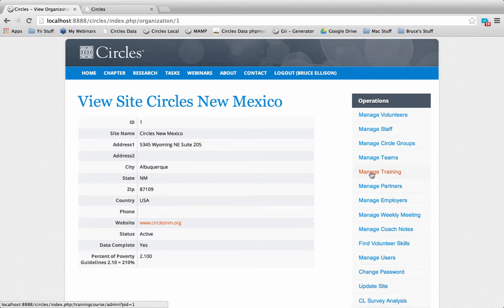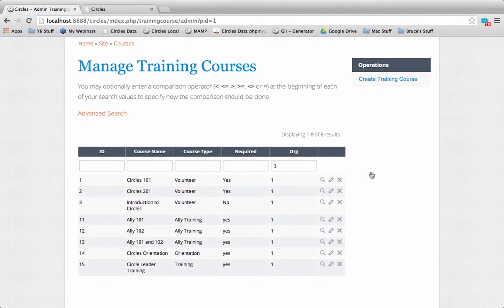Training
Learn the Training Module of the Circles IDS